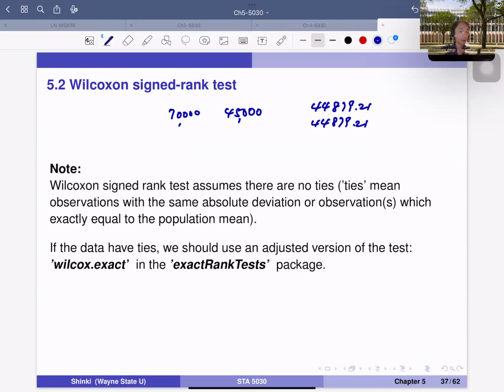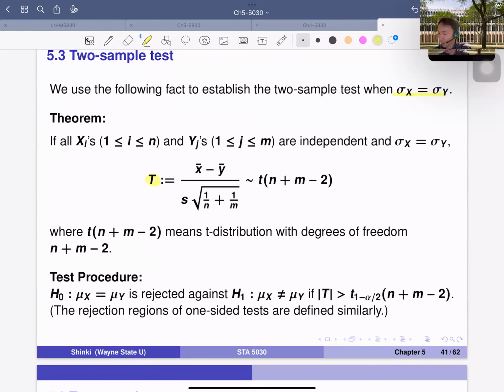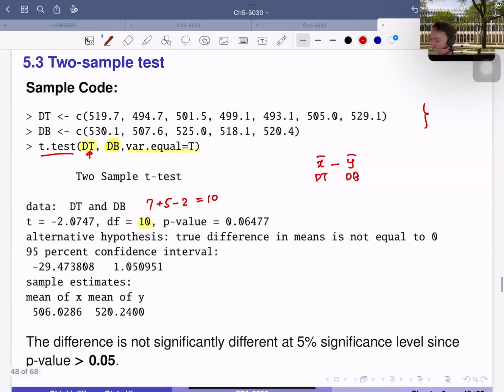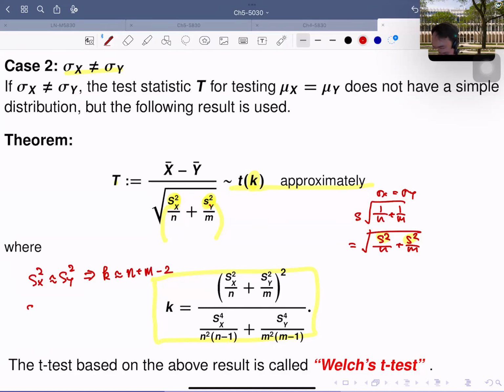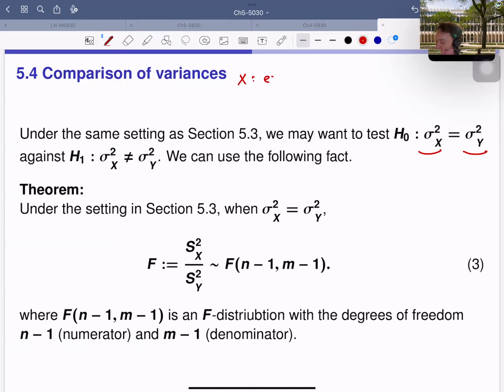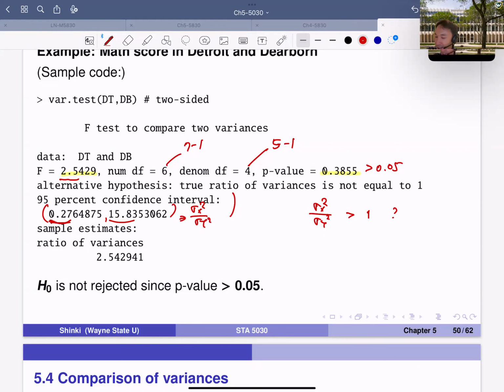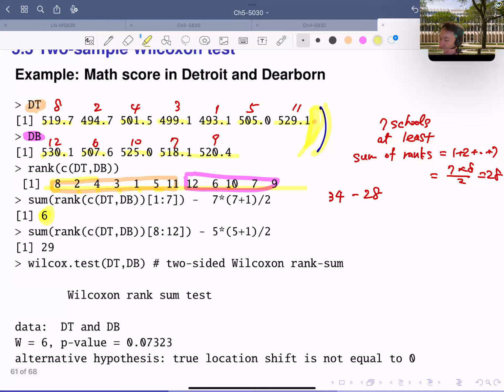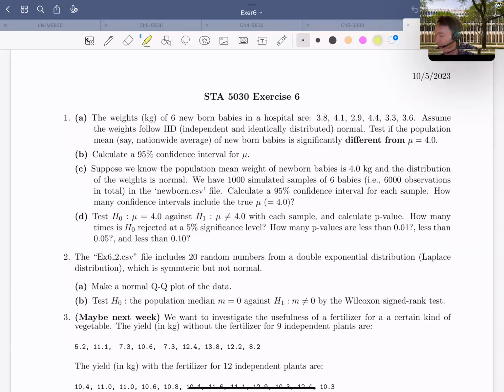2023-10-05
Exercise 6 Problem 1